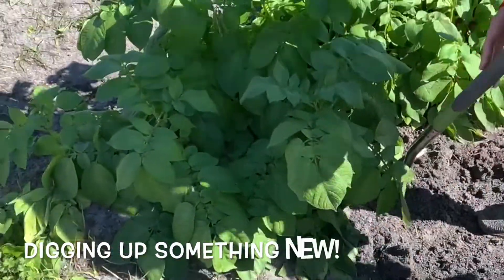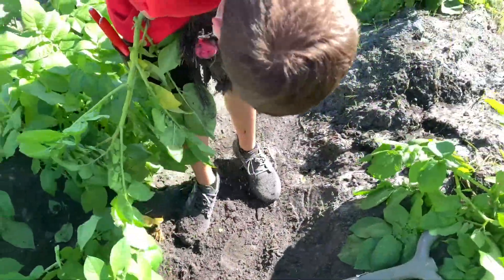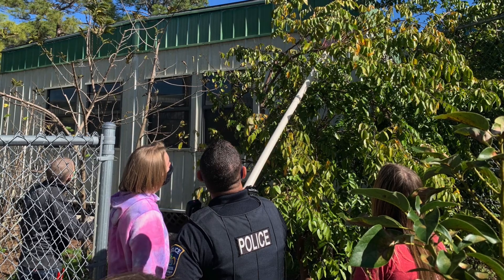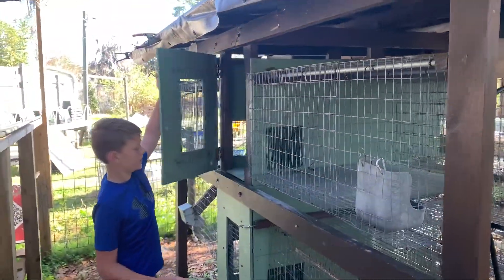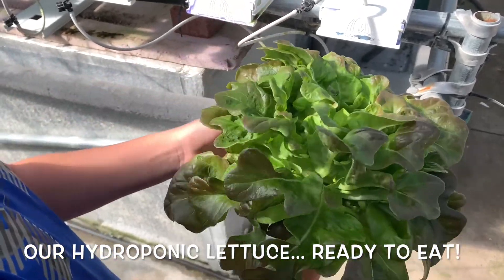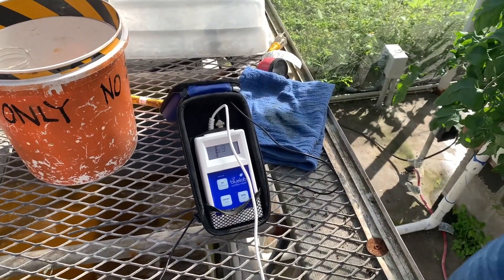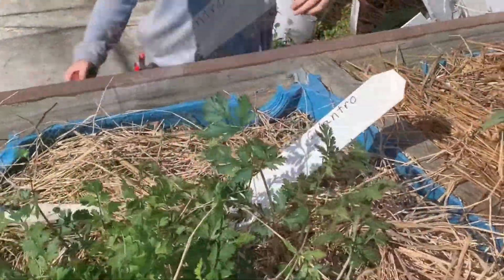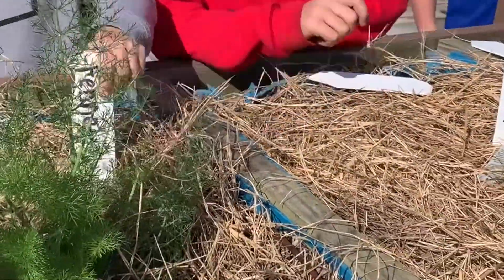Agriscience at McIntosh Middle School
Don't forget, Student Parent Information Night is February 3, 2022. We hope to see you there!